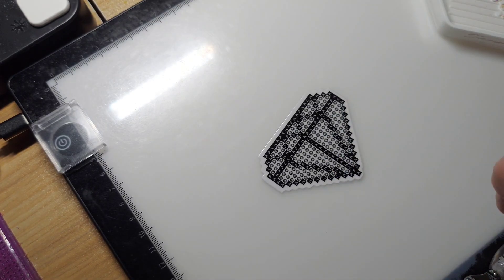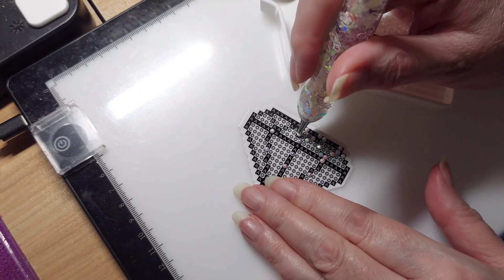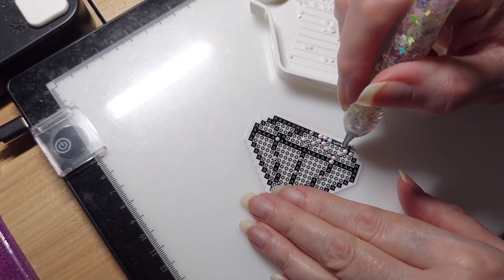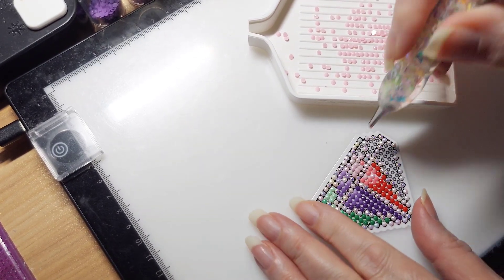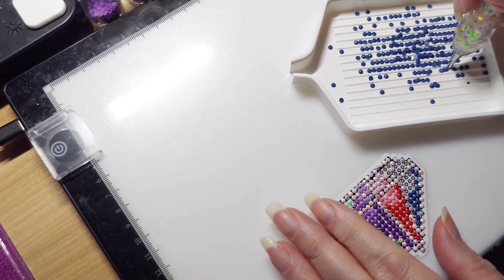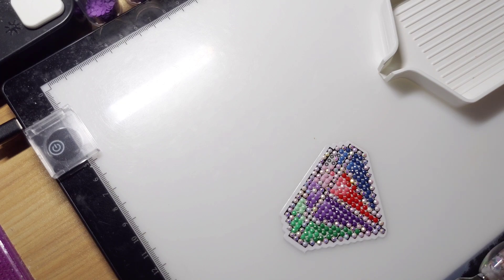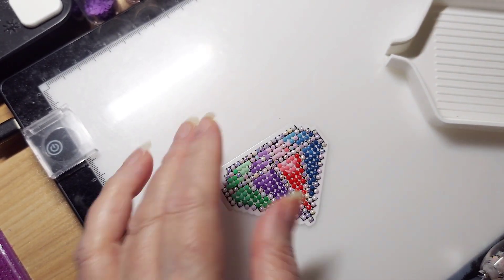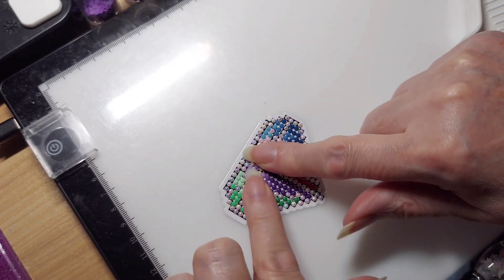Off theCanvas Fun w/ @DebbieGetsCrafty 10/18/24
I'm on week 10 of my off the canvas fun with ‎@debbiegetscrafty  and ‎@craftingwithjudi !!! This is my last sticker from the Artdot Freestyle Sticker Set, and I hope you have enjoyed the fun and creativity. Come join us with your own Wips, whatever craft you enjoy!

Check out ‎@teresasjourney because she is the inspiration for us working on this sticker set.

Artdot Freestyle Sticker Set

$9.99